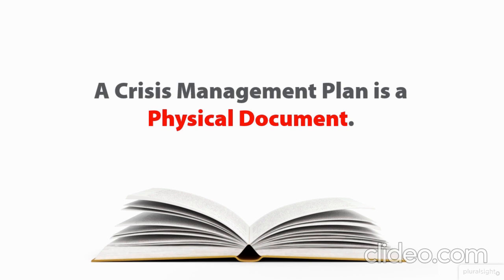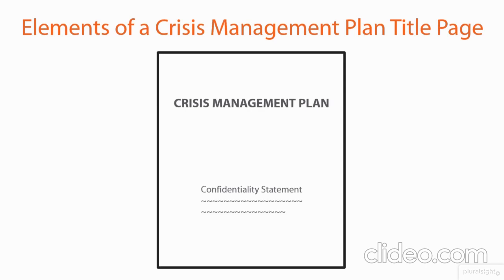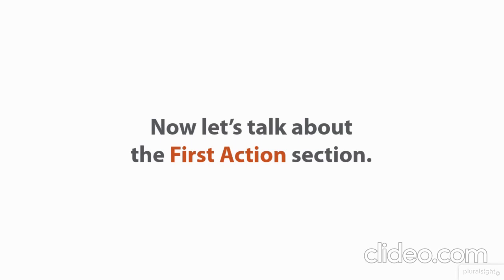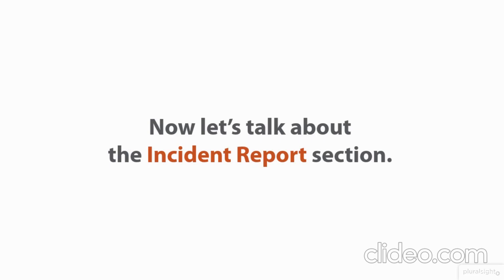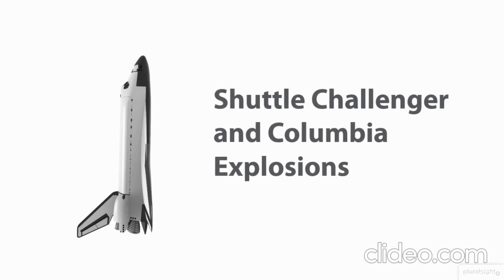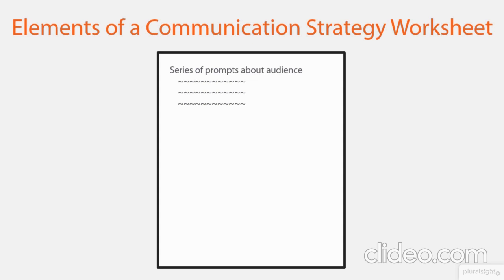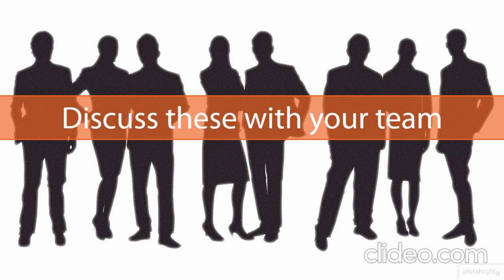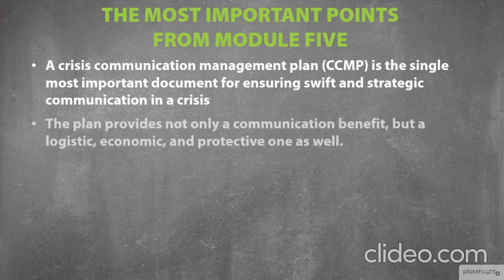5 module five introduction 5MwipszR